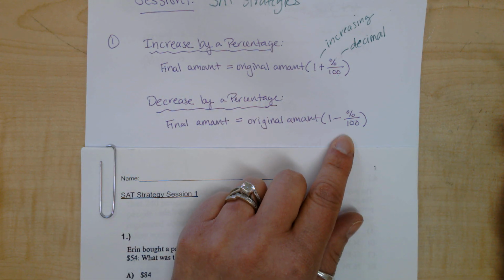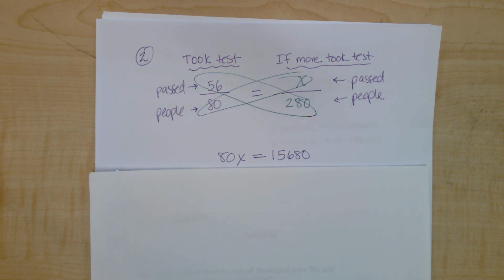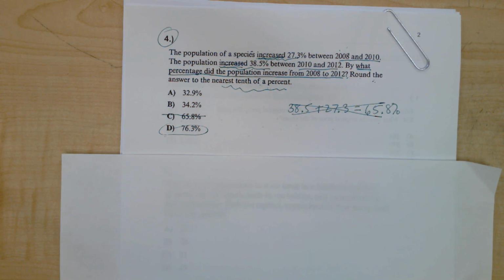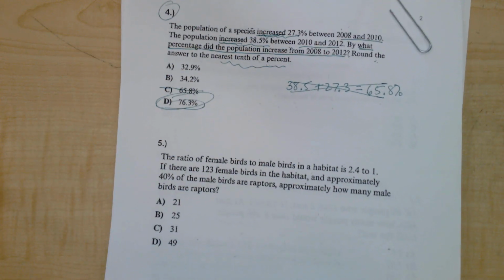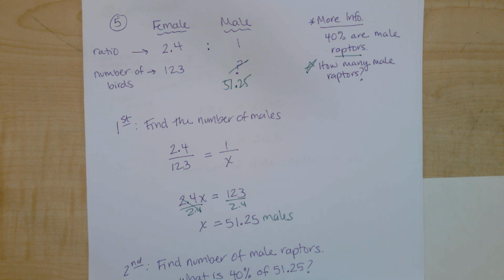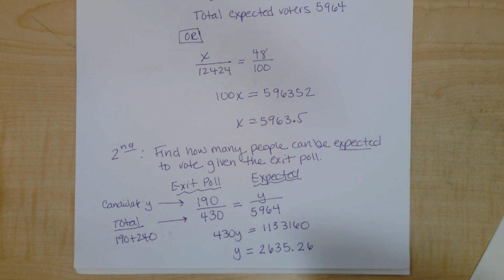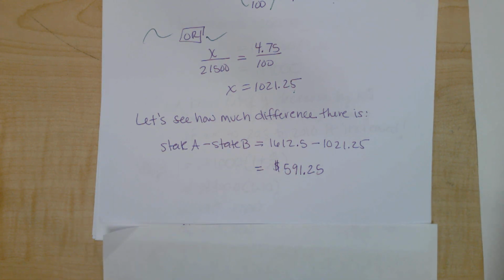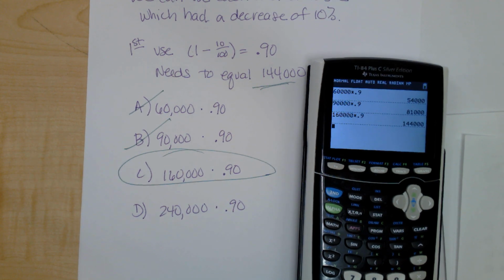24-25 SAT Strategies Session 1